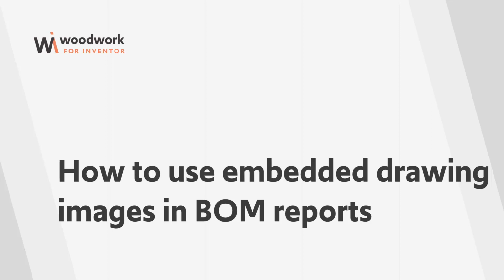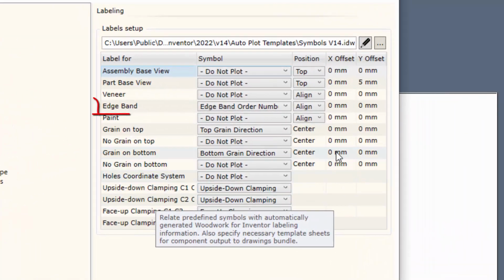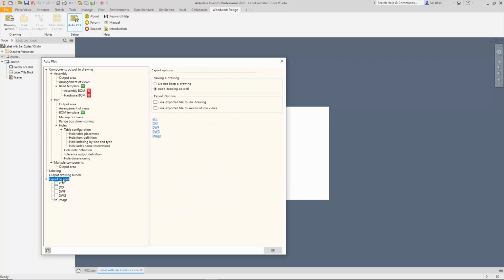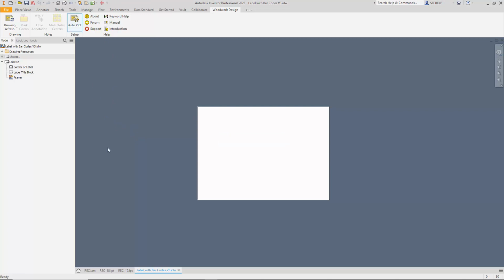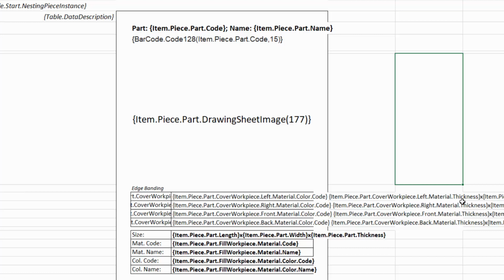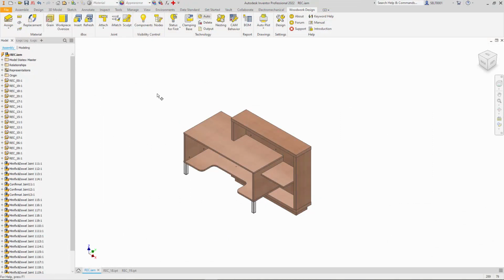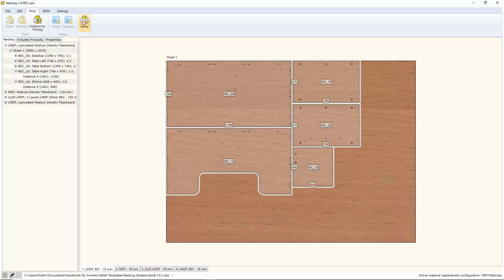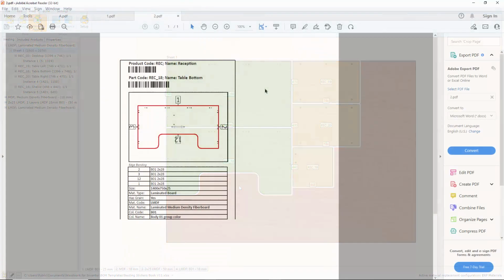Woodwork for Inventor V14 Update: Embedded Pictures in BOM Reports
New feature of Woodwork for Inventor V14 update
In this video, we'll dive into the powerful enhancements introduced in V14, with a particular focus on the improved graphic reporting capabilities. Learn how to leverage these new tools to take your woodworking projects to the next level:
1. Export drawing as a bitmap picture;
2. Embed bitmap picture into the component;
3. Add bitmap picture to the BOM with a help of a new keyword.
It allows the user to create graphically illustrated reports and those reports can be formatted as component labels.